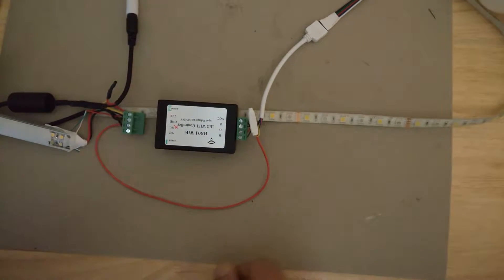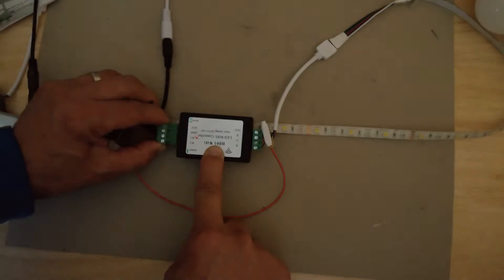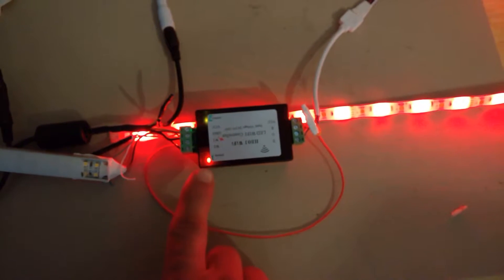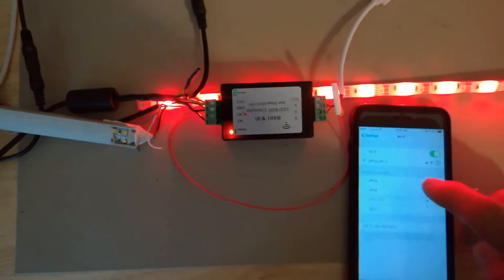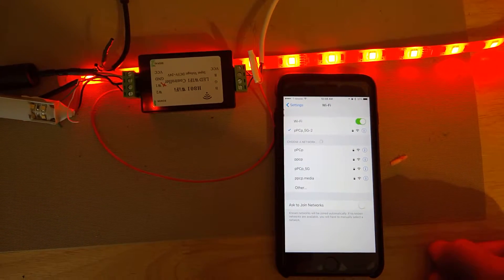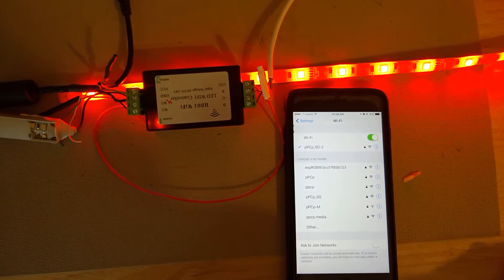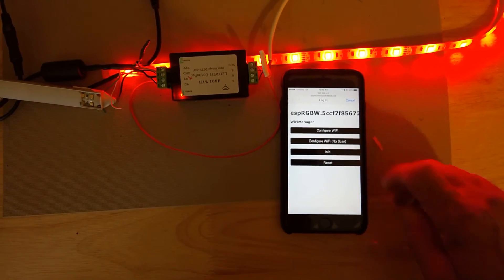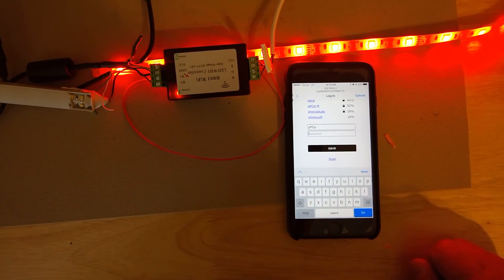H801 How to RESET and attach to AP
Method 1 of resetting the H801 by cycling incoming power to H801 five times. The video gives you a good indication of the amount of time required for the device to respond to a full reset. The end shows the wait needed for attaching to AP